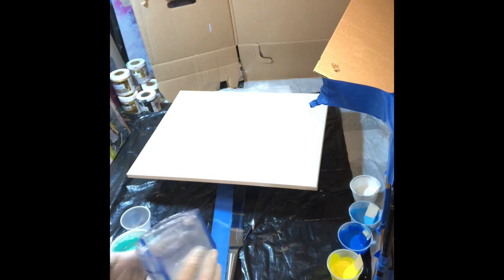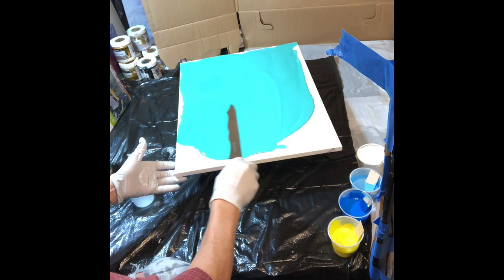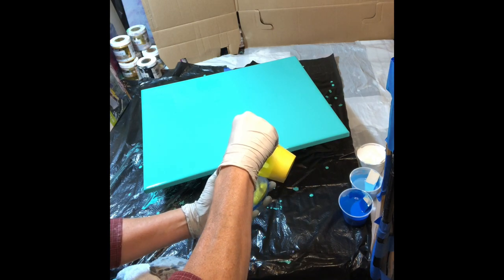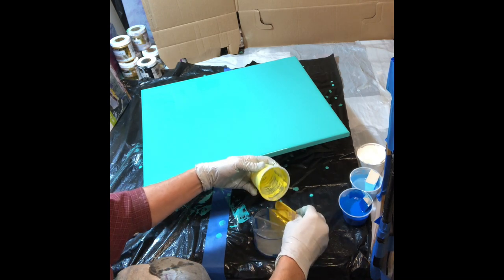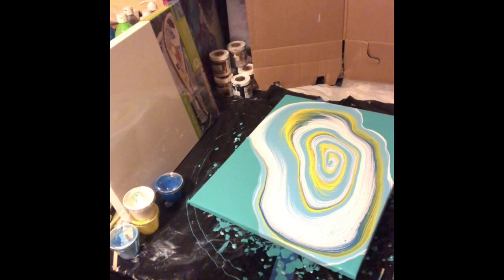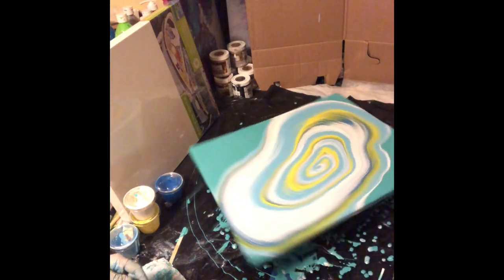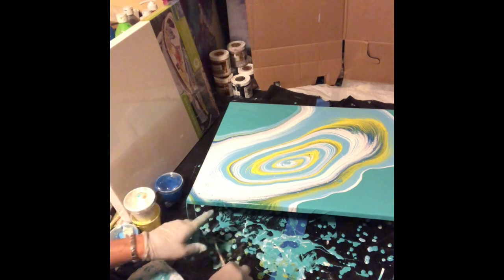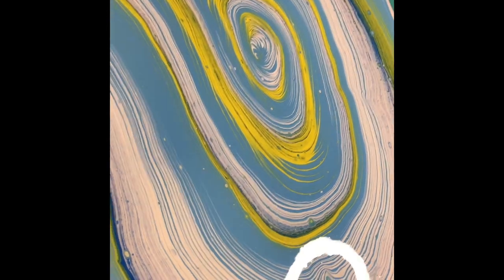#44 - New Formula, Handmade Paint Divider, Swirling Pizza Technique & Turntable Spin Pour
This 10x10 inch canvas is the foundation for a new paint mixture formula that only has acrylic paint, Liquitex gloss and medium, with enough water for similar consistency of paint across colors. The four compartment divider is handmade by me, using plastic, tape, glue, and resin. Video #36 demonstrates how I made the divider. I’m working on a divider that doesn’t include the resin and has less steps, yet remains durable.
The paint is poured into the handmade compartments with one color in each (up to the line I have drawn on the side of the divider that lets me know that each color has the same amount as the others.
PAINT COLORS:
To prepare the canvas, I used a turquoise color made from Artistloft Noen green and blue, with a little white. The four compartments have Artistloft white, ArtMinds Indie Dream (light blue), Winsor and Newton Cadmium Yellow, and Artist’s Loft Phthalo Blue.

Each compartment is filled with a single color and then poured onto the canvas while the canvas is turned clockwise and the divider is turned counterclockwise on the turntable.
The pour was given time to rest and actually self-stretched itself, and cell development occurred even though the purpose of using no floetrol was an attempt to have no cell development.